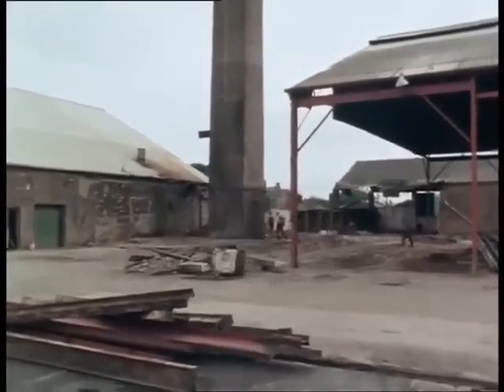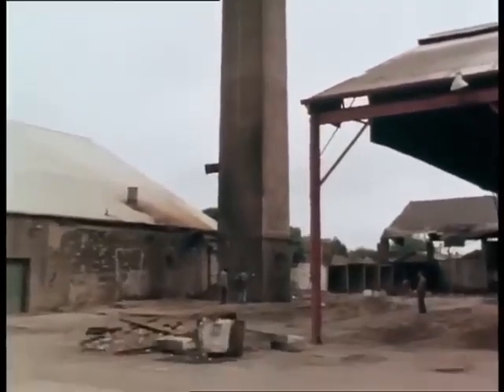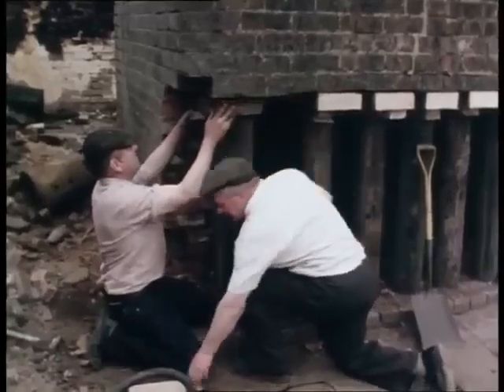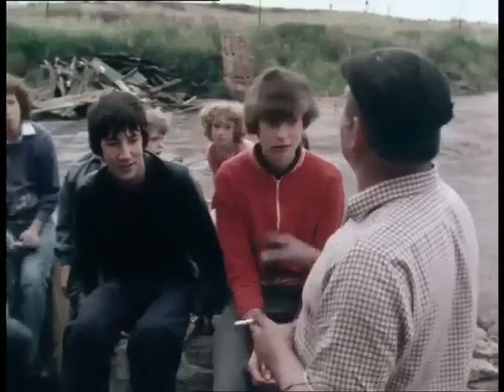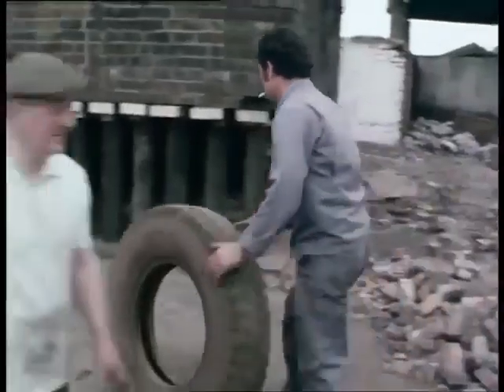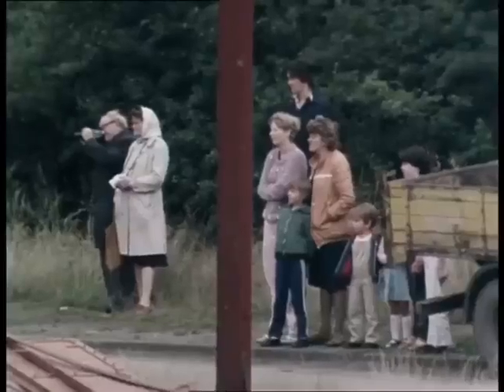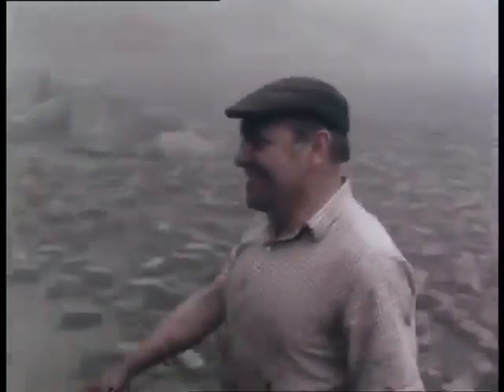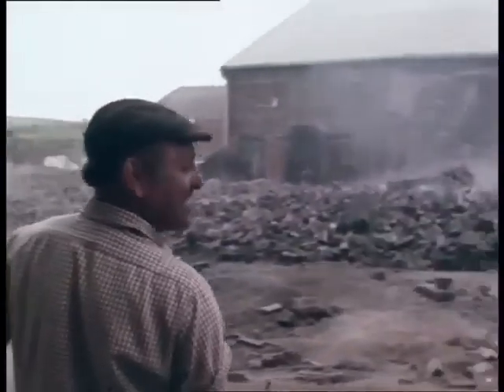Fred Dibnah fells a chimney between 2 buildings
If anyone knows the year and location let me know